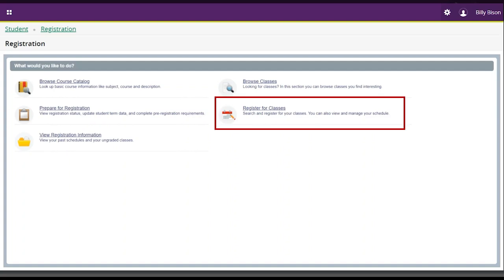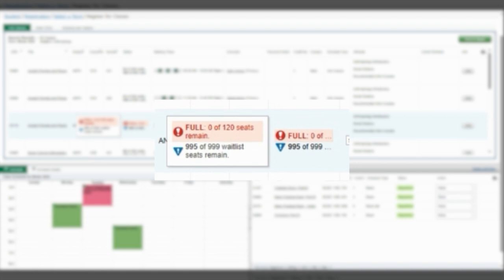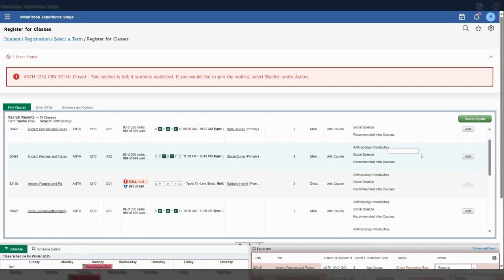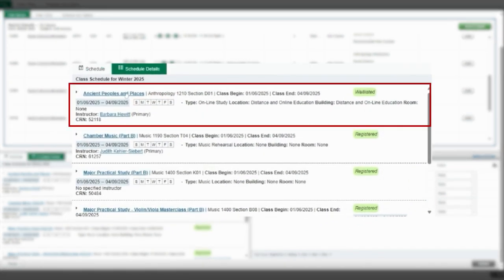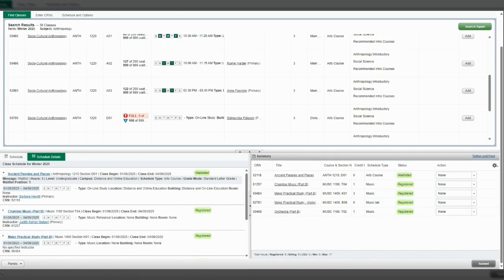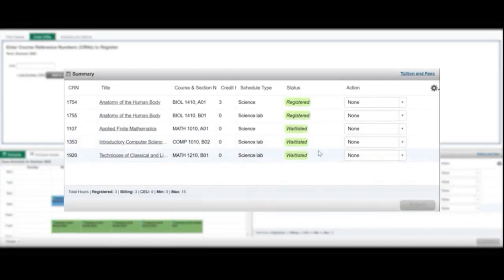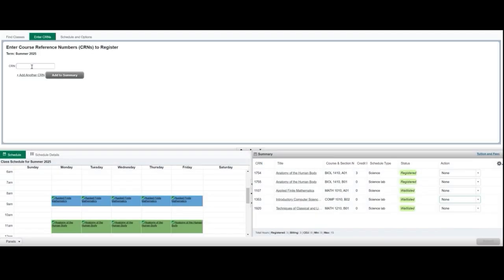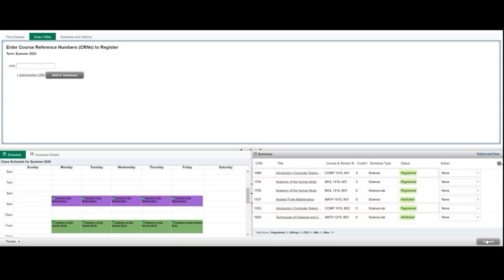Tutorial 5: Waitlisting Courses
Follow along and learn how to add yourself to a courses waitlist, whether it is a lab lecture or combination.

From: Pixabay.com